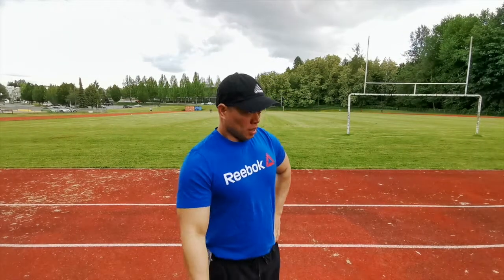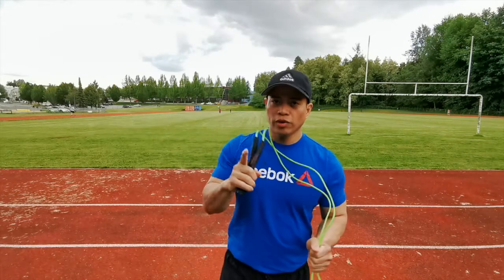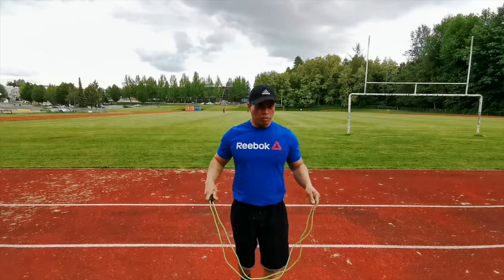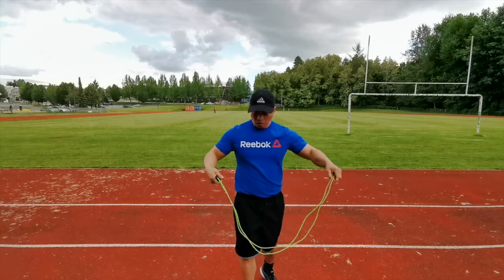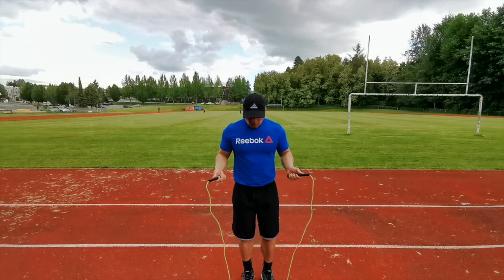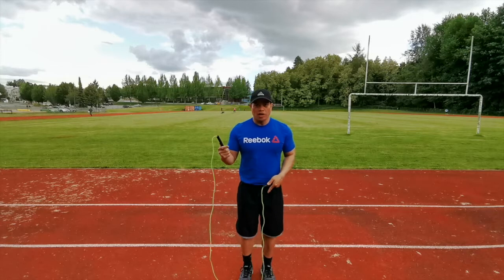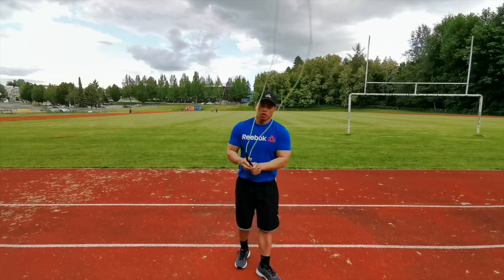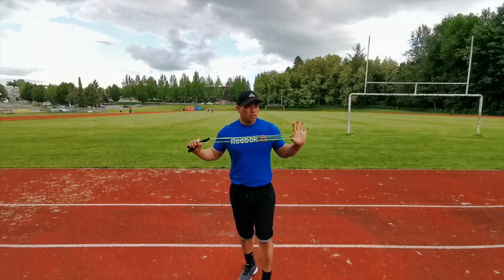PAANO MAG-JUMP ROPE /JUMP ROPE EASY TUTORIAL FOR BEGINNERS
hello everyone, i'm romzy and im here to teach you and guide to learn how to jump rope. My way of showing how to perform some jumprope style is easy...from basic to advanced so my friends pls, support me by subscribing my channel and i will do my very best to teach you everything i know about jump rope and some fitness workouts. Stay strong everyone.